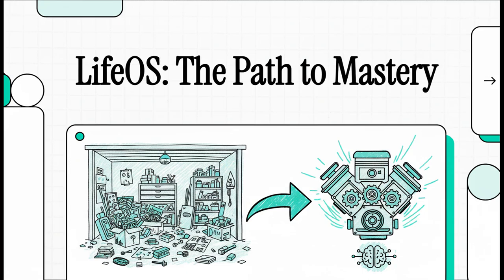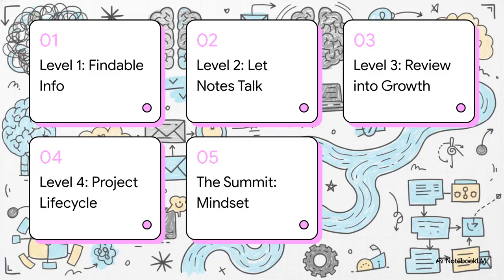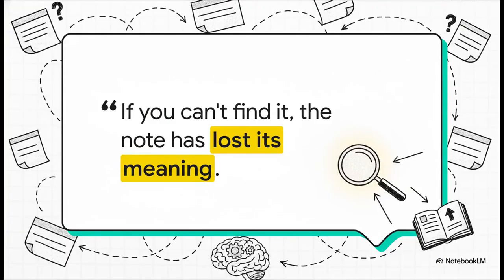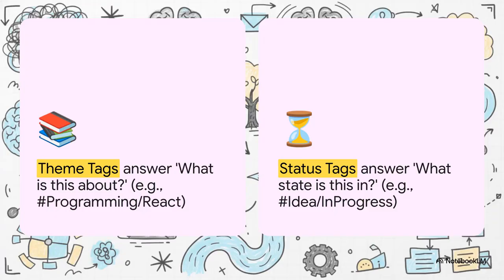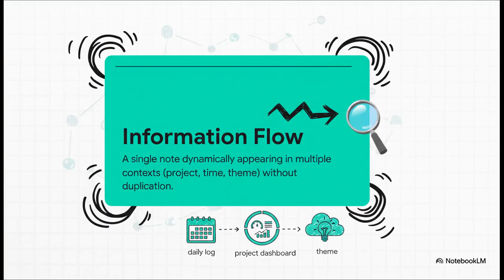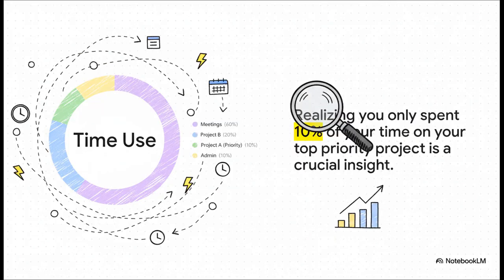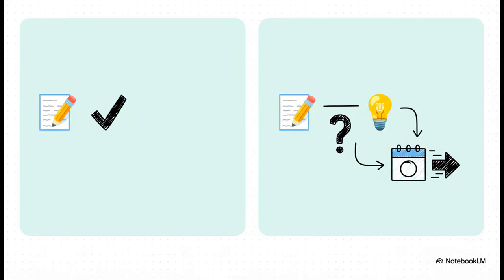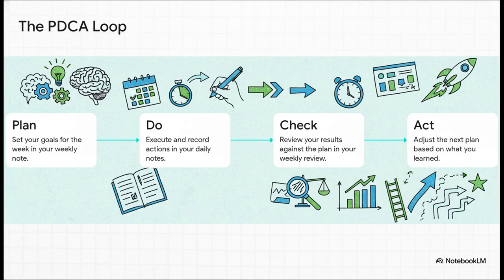LifeOS for Obsidian: The Path to Mastery